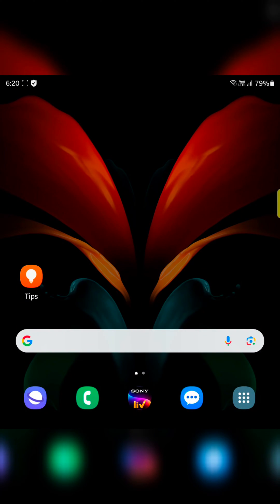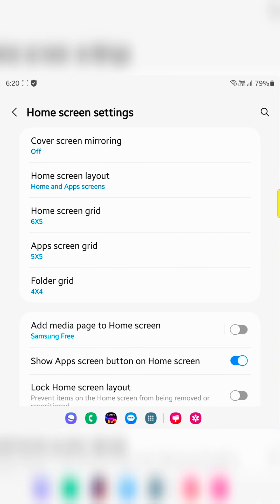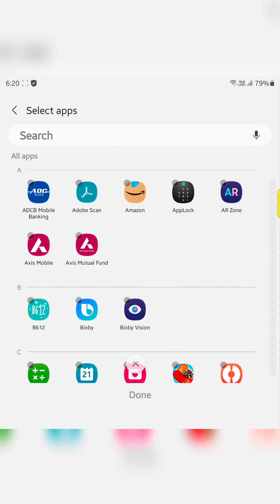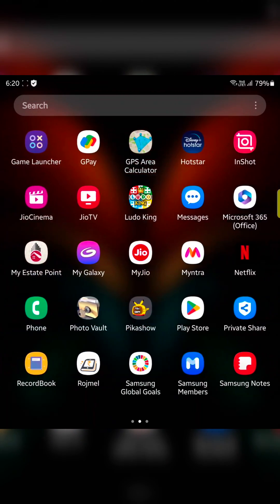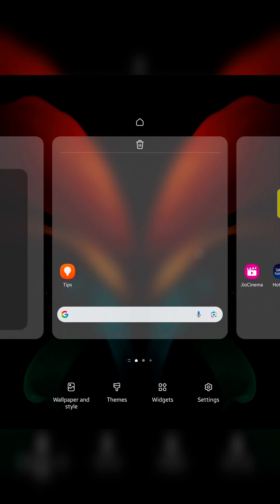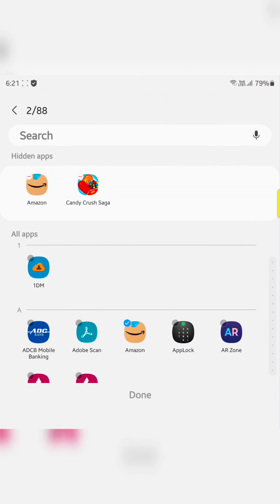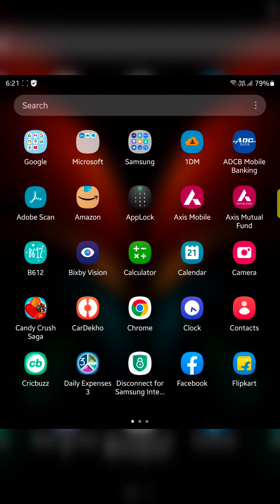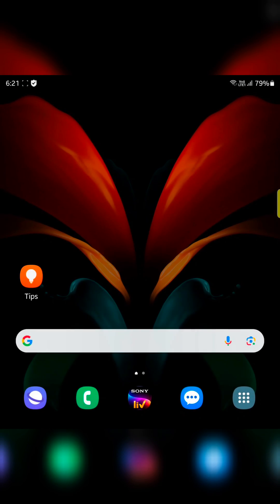How to Show or Hide Apps in Samsung Galaxy Z Fold 5 | Find Hidden Apps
How to Show or Hide Apps in Samsung Galaxy Z Fold 5.

You can hide apps from the app drawer and home screen on your Samsung Galaxy Z Fold 5. Easy to find Hidden Apps on Samsung Z Fold 5 using home screen settings.

More Queries:
How to Hide Apps in Samsung Galaxy Z Fold 5
Find Hidden apps on Samsung Z Fold 5
Show hidden apps on Samsung Galaxy Z Fold 5
Hide apps from the app drawer on Samsung Z Fold 5